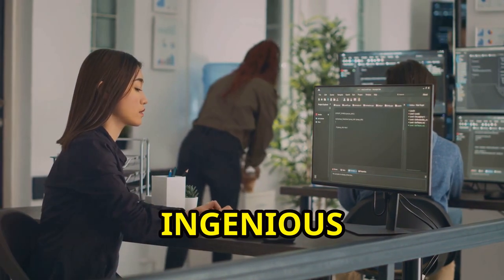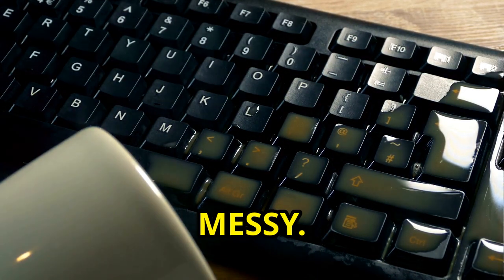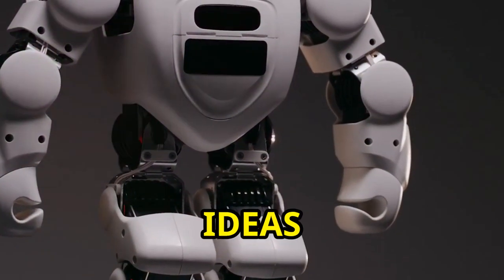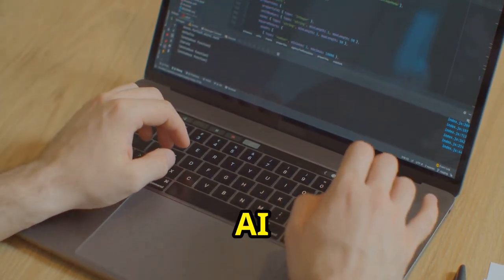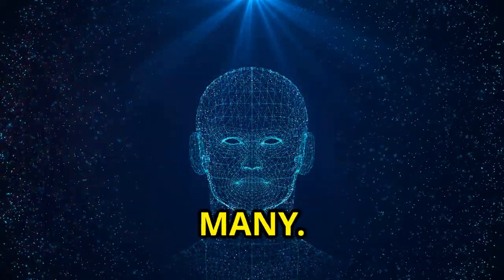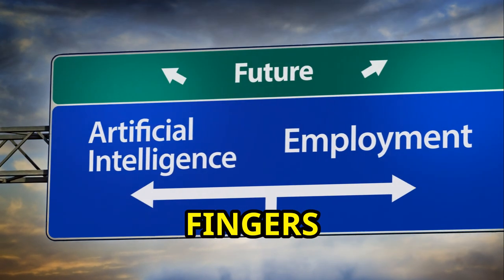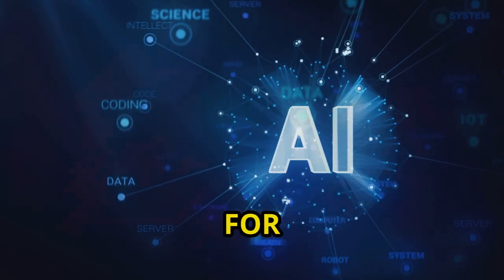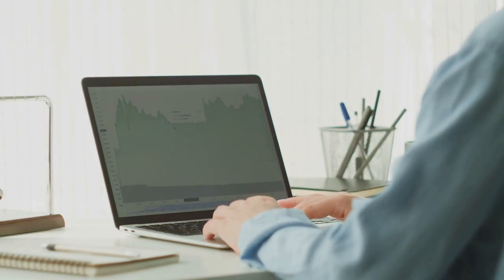AI Tools: The Good, The Bad, and The Ugly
Discover the fascinating world where AI tools meet nature's ingenuity! 🌍✨ In this video, we compare the use of AI to chimpanzees fishing out termites with twigs, highlighting how AI predicts online purchases and powers self-driving cars. We delve into the compatibility of AI with the human brain, and its impact on jobs and daily life. Learn how AI handles repetitive tasks, freeing humans for more creative pursuits, and the potential it holds to unlock our creativity and productivity. Explore the future of work, where AI changes skill requirements but doesn't replace all jobs, emphasizing lifelong learning and adaptability. Join us to see how human-AI collaboration shapes the future! 🤖👨‍💼

OUTLINE:
00:00:00
A Brave New World

00:00:46
AI As Your New Best Mate

00:02:22
Rise of the Machines (Not the Fun Kind)

00:03:38
Skills Gap or Skills Chasm?

00:04:18
It's Not Us vs Them. .. Yet